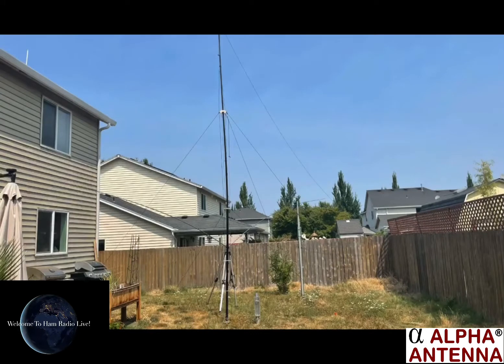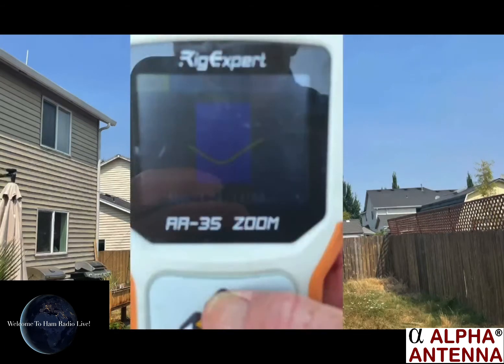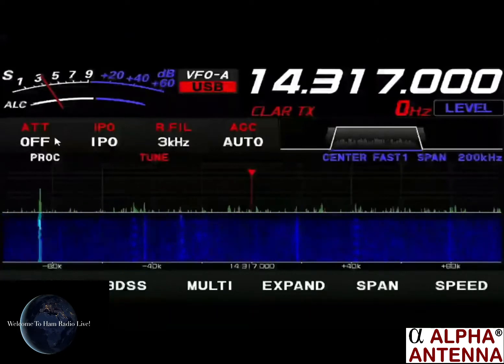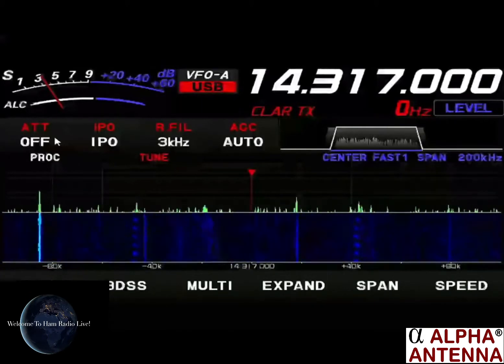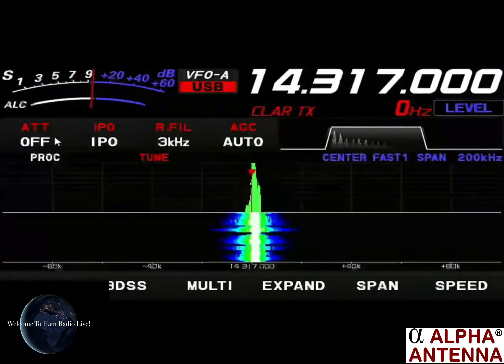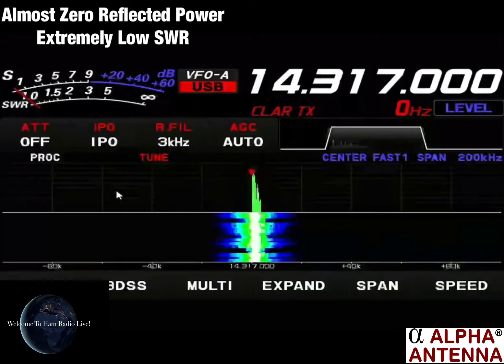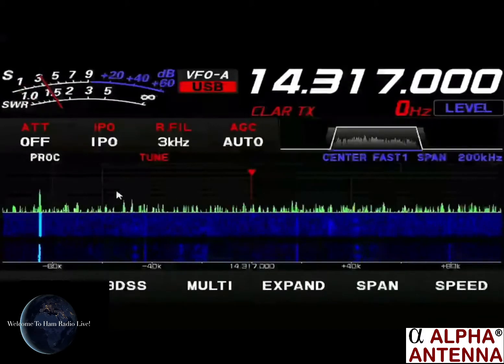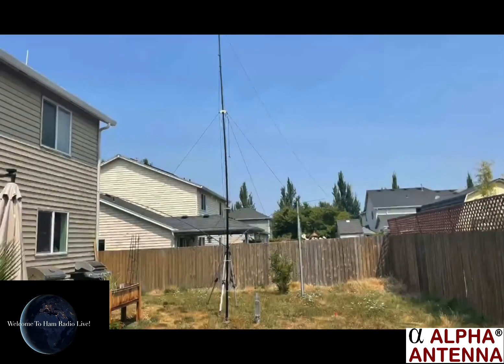HexTenna QSO - SUPER LOW SWR at 1KW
Here is a the HexTenna handling 1KW showing an extremely low SWR and nearly zero reflected power.